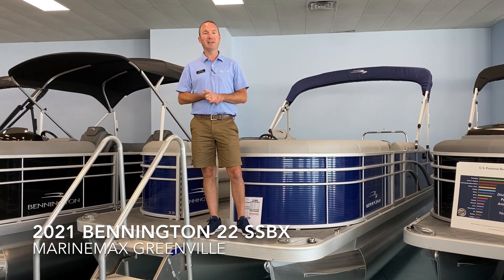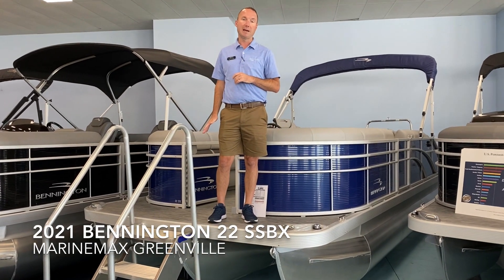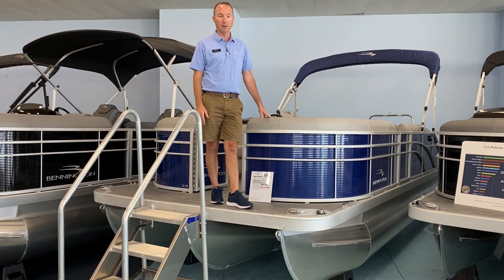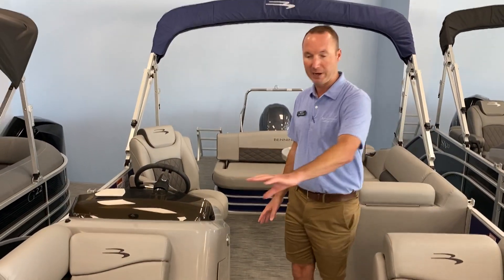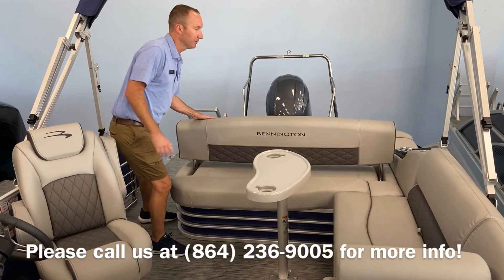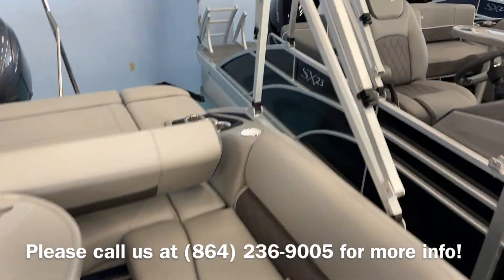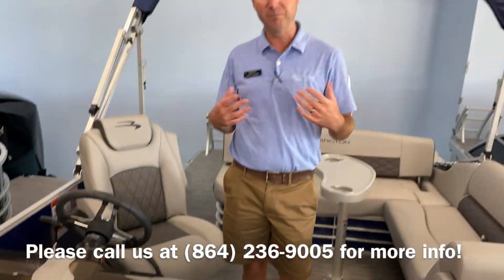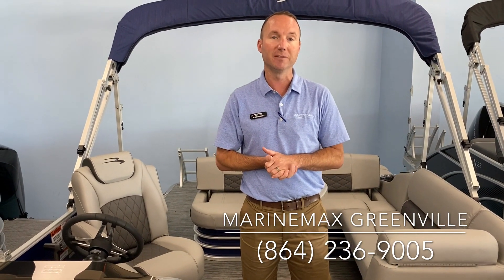2021 Bennington 22SSBX Boat For Sale at MarineMax Greenville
There’s an S Series ready to satisfy, no matter your boating passion. Whether you need a boat that’s easy to trailer, equipped to fish, adorned for entertainment or powered for watersports, there’s one right for you. We don’t let time-tested quality and value of our S Series pontoons stand in the way of our legendary reputation for offering more option, more floor plans, and more features than anyone else.

Bennington, the world’s premier luxury pontoon boat manufacturer, was founded in 1997 by a small group of industry veterans. Since the beginning and to this day, at Bennington we are focused on leading in innovation and design with a meticulous attention to detail and quality, as well as a relentless focus on customer satisfaction to ultimately deliver the pinnacle in boating excellence. Stop by today to see our full line of Bennington Pontoons.